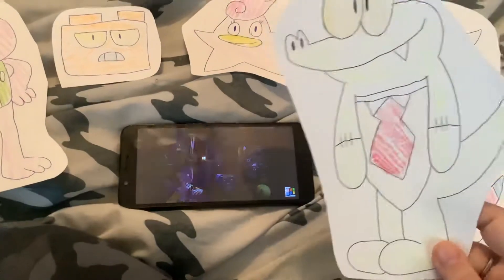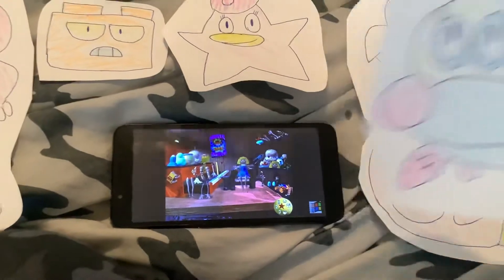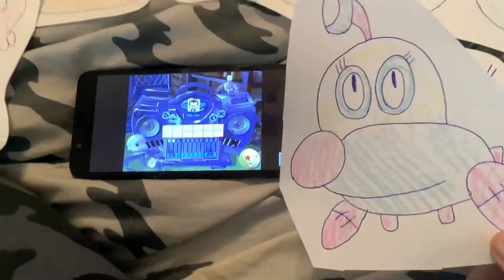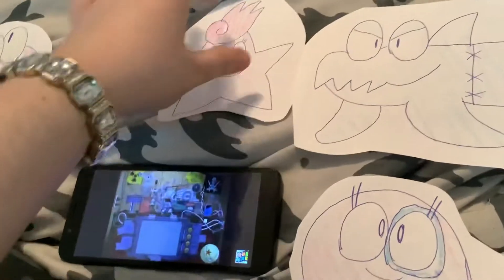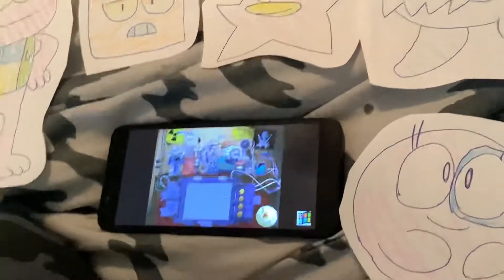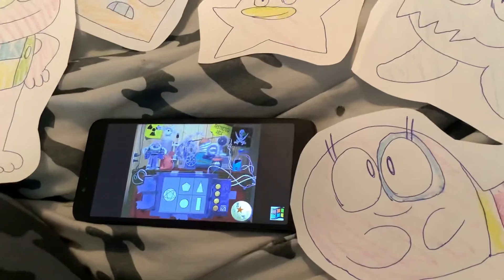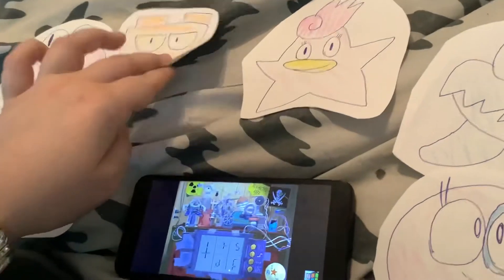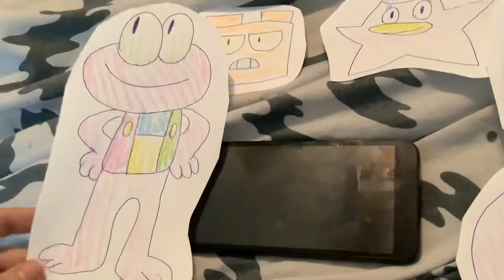The Kidcore Rubbadubbers reacting to Toy Story Activity Center (3/3)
In this video, the Kidcore Rubbadubbers reacting to the final part of the gameplay of Toy Story: Activity Center.